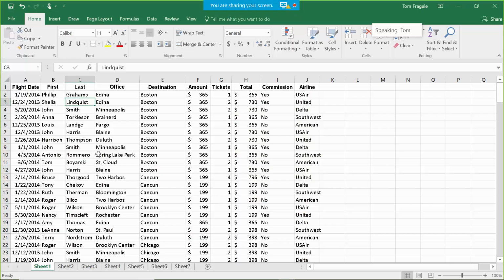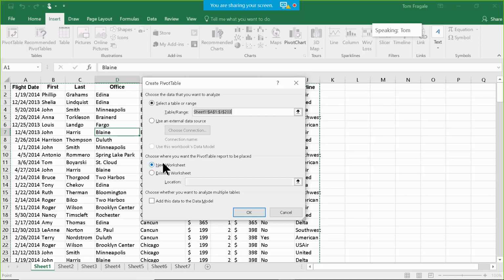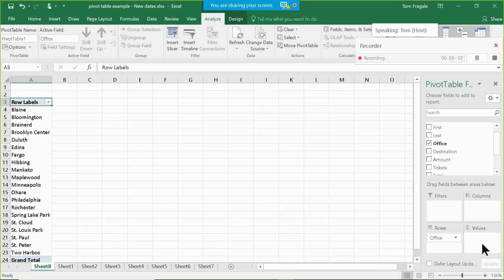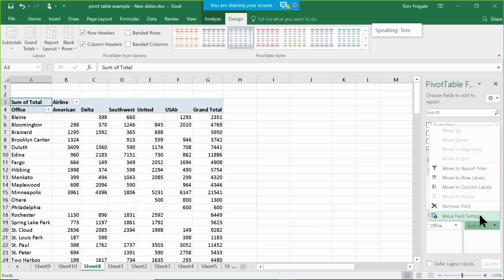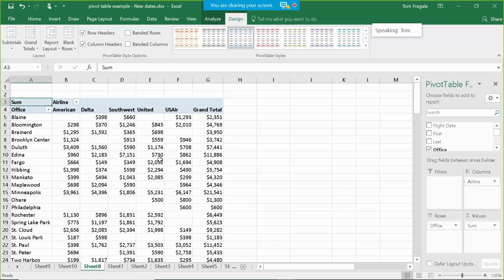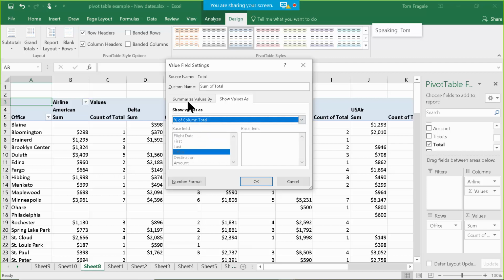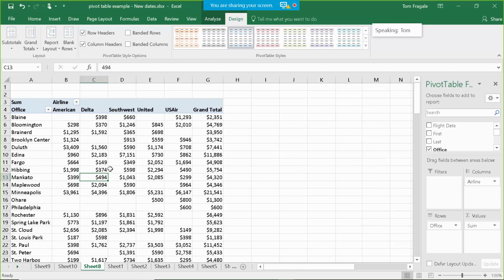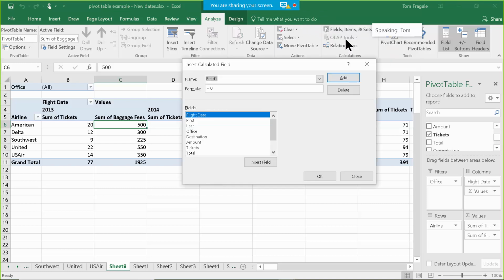calculations in pivot tables - How to manage calculations in Excel 2016 Pivot Tables 2013 Tutorial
calculations in pivot tables - How to manage calculation in Excel 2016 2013 Pivot Tables Tutorial